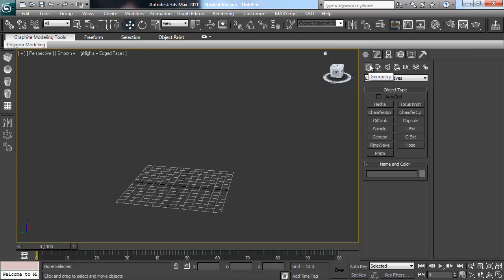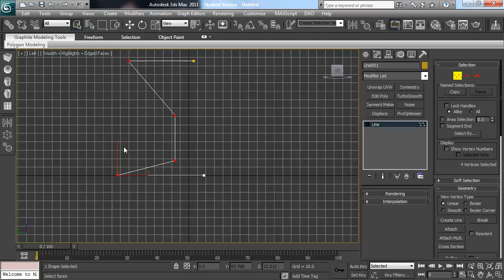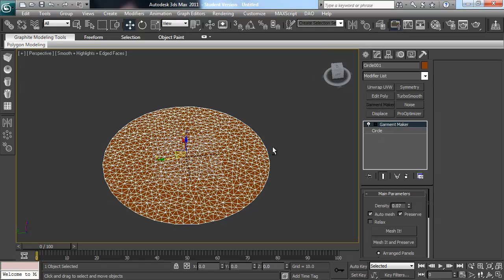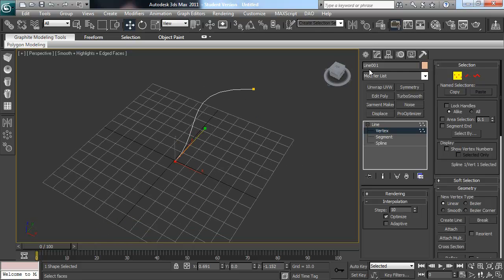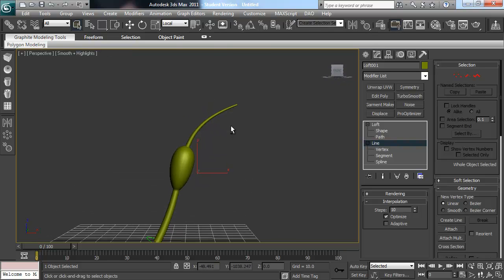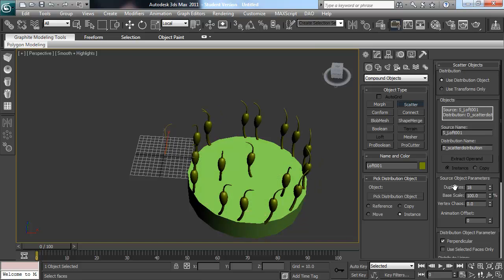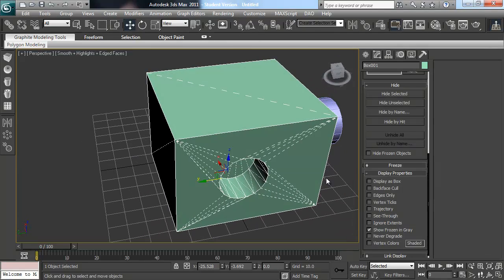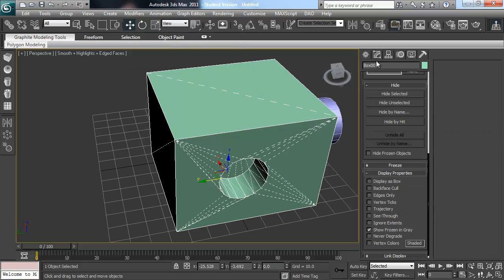100 tips to an easier 3ds max life - Part 6: Creating Objects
sixth in a series of videos of 3ds max tips and tricks.

topics:
Primitives
Creating Splines
Extrude, lathe, loft
Scatter
Proboolean